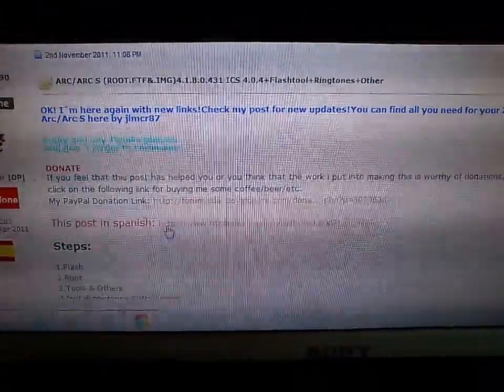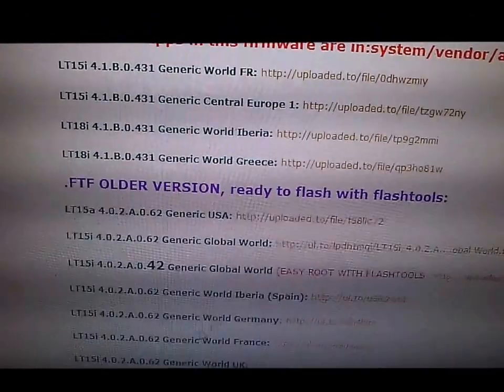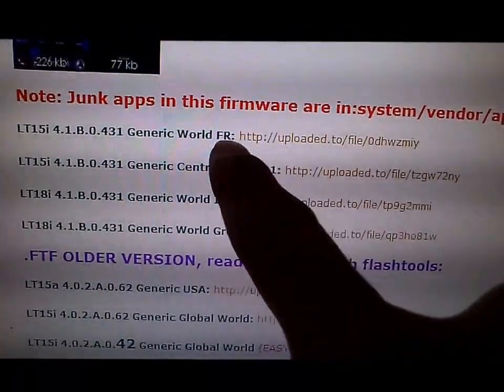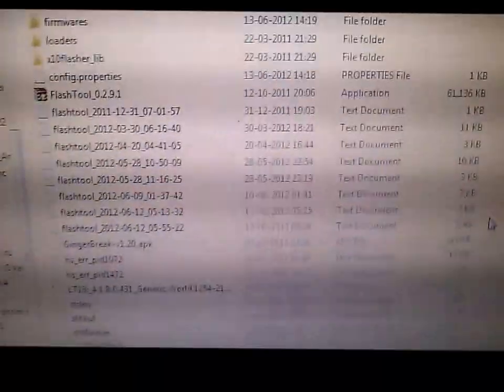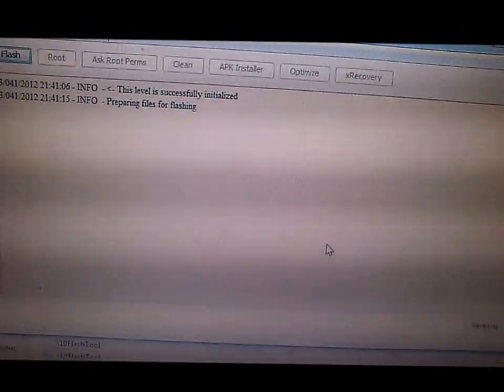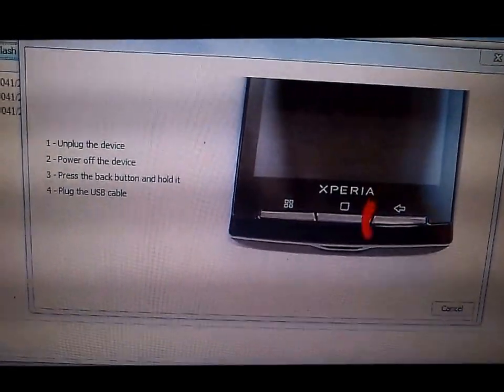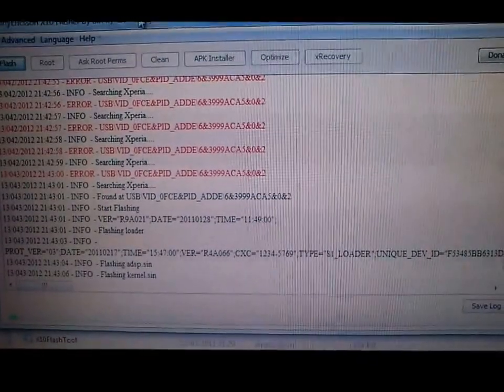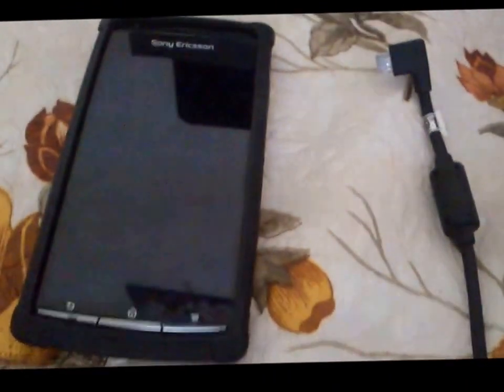How to flash stock ICS 4.0.4 on SONY XPERIA ARC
Here is the method of flashing of ICS 4.0.4 on SONY XPERIA ARC